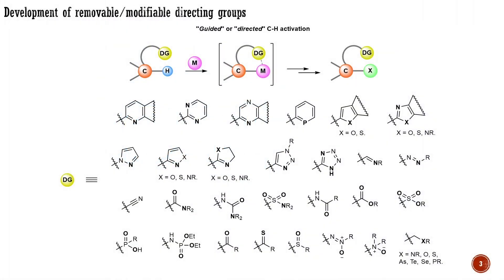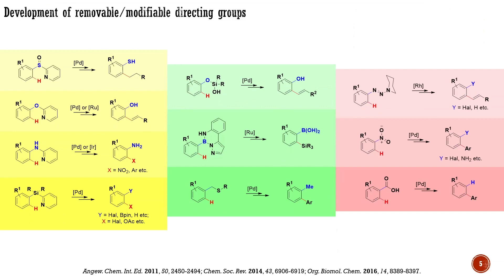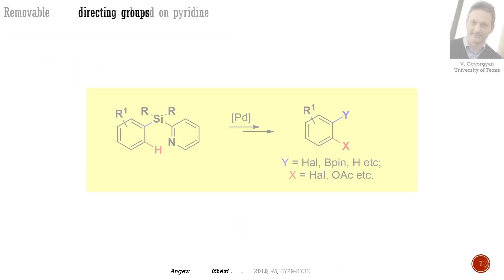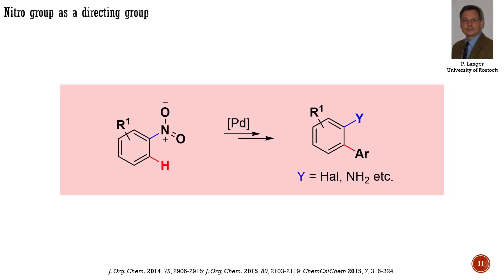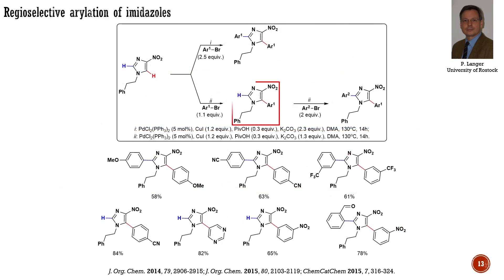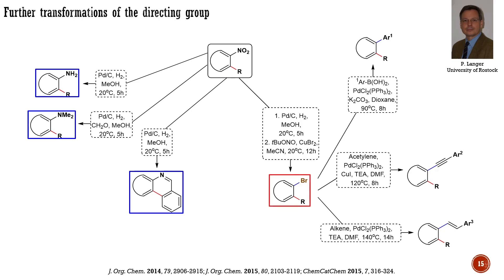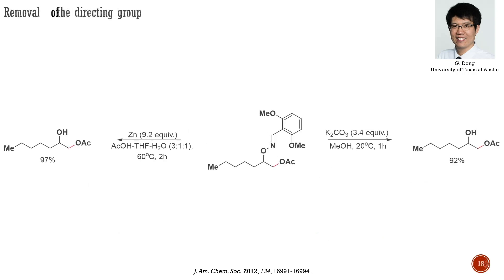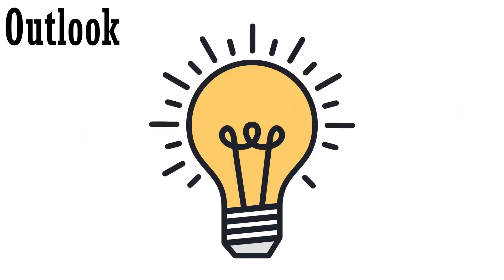Removable and modifiable directing groups in C-H activation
This lecture describes and summarize the main removable and modifiable directing groups enabling regioselective C-H transformations. The covered topics are: the difference between traditional and removable/modifiable directing groups; overview of the main removable/modifiable directing groups used for C-H activation of aromatic systems; overview of the main removable/modifiable directing groups used for C-H activation of saturated hydrocarbons; C-H halogenation of arenes enabled by removable directing groups based on pyridine; the main issues associated with the use of removable directing groups based on pyridine; nitro group as a directing group for C-H arylation of aromatic heterocycles; C-H functionalization of purine-like compounds; regioselective arylation of imidazoles and pyrazoles; removal and/or further transformations of the directing group; directed C-H acetoxylation of alcohol derivatives. The lecture covers the works from the groups of G. Dong, P. Langer, and V. Gevorgyan.